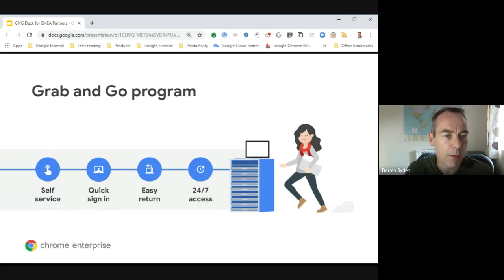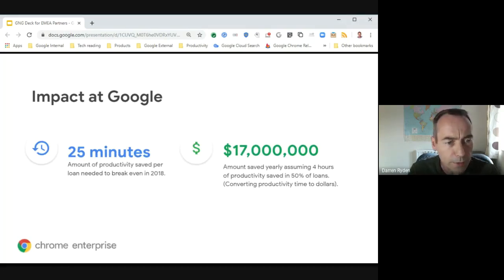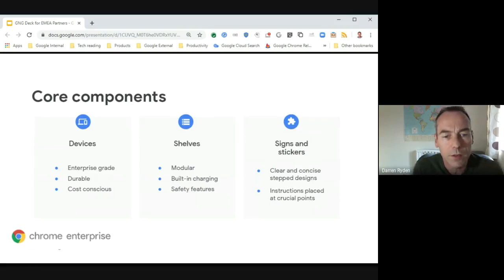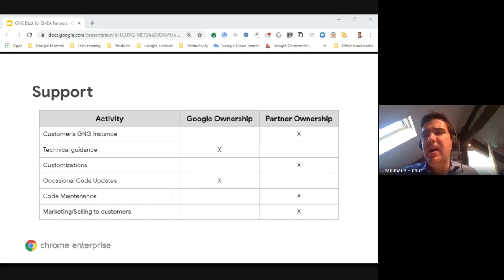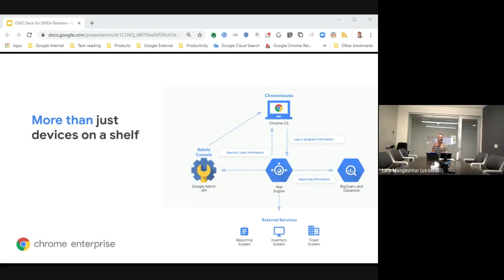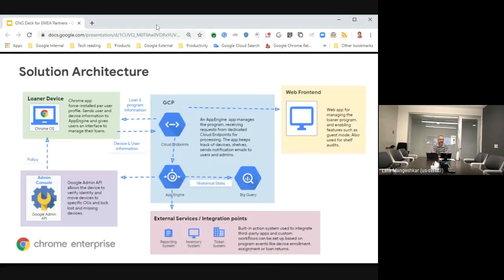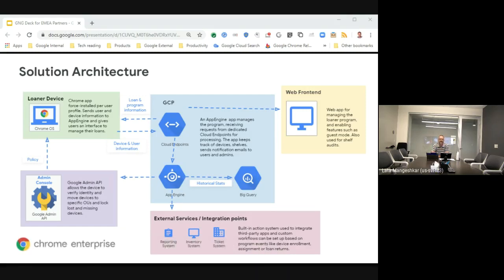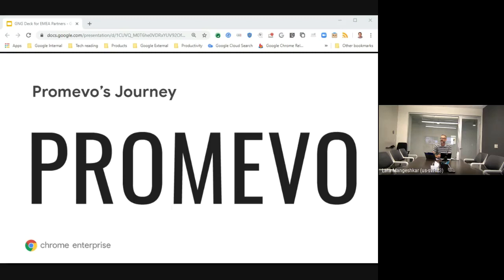Grab and Go with Chrome Enterprise Webinar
A self-service shared Chromebook program.
Keep your employees working with Chromebooks. A shelf stacked with Chromebooks in your workplace. Employees can pick up a device and get to work in minutes. When they’re done, they put it back for the next user — no reconfiguration necessary.